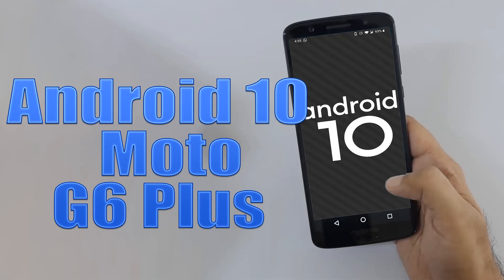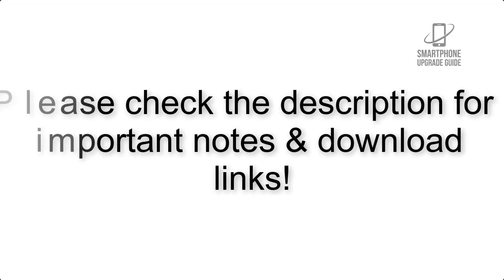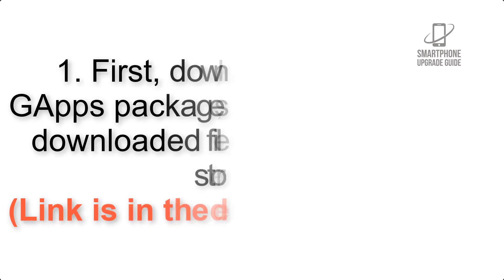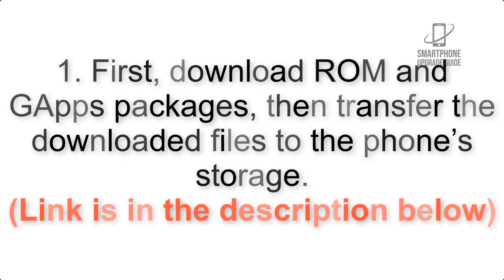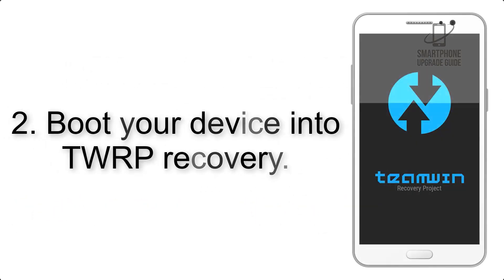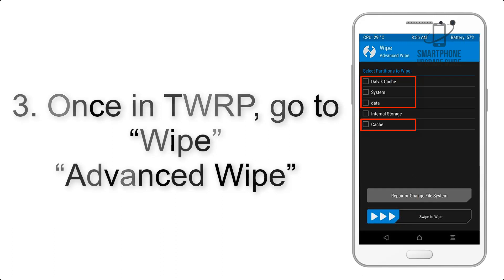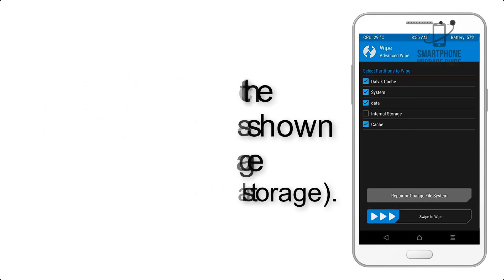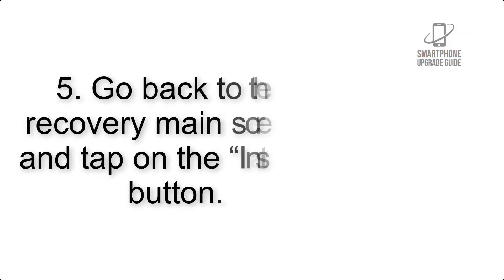Install Android 10 on Motorola Moto G6 Plus (LineageOS 17) - How to Guide!